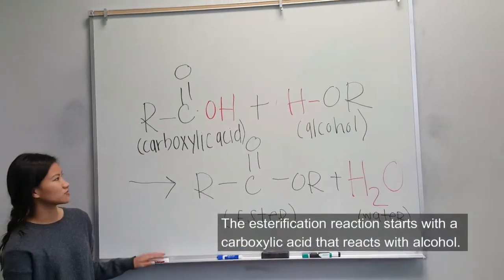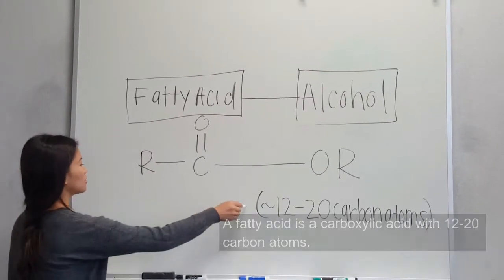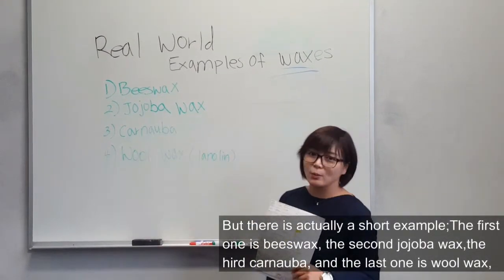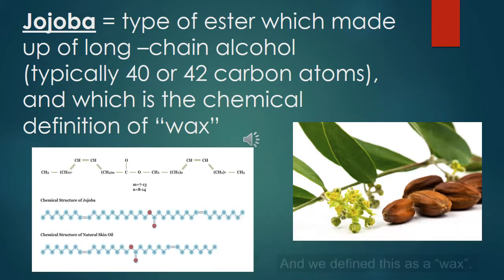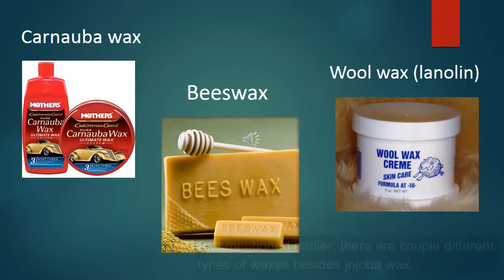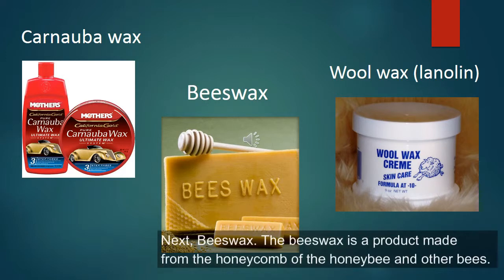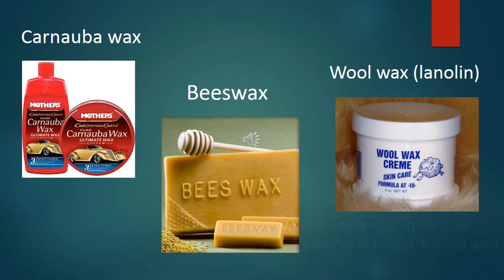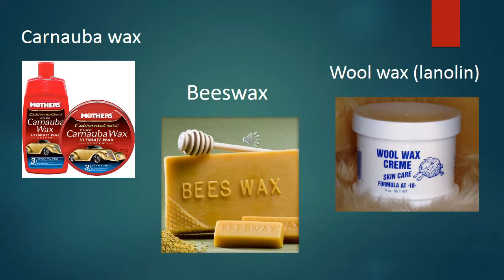Chem 108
Waxes